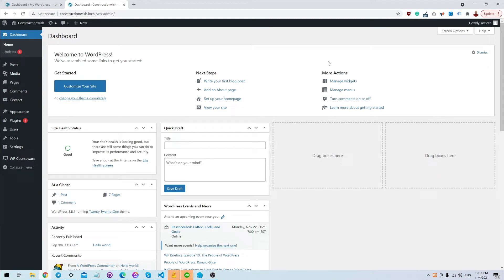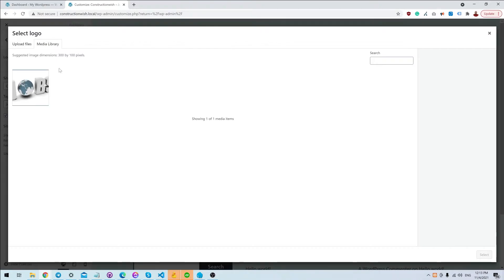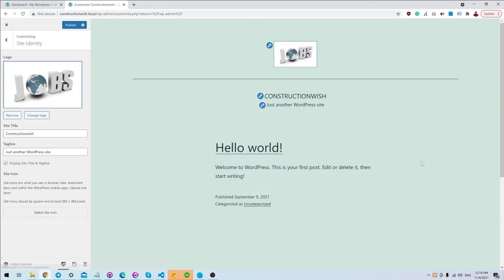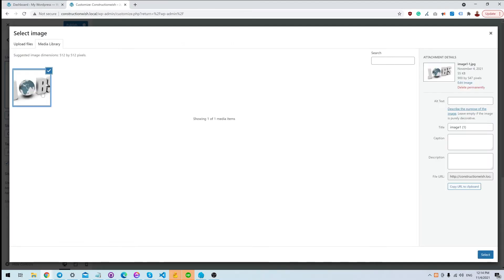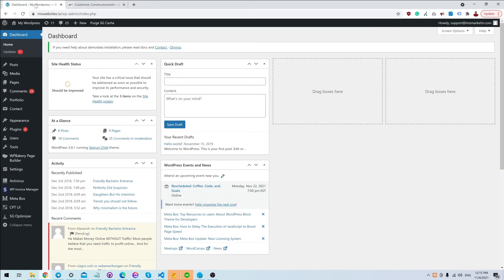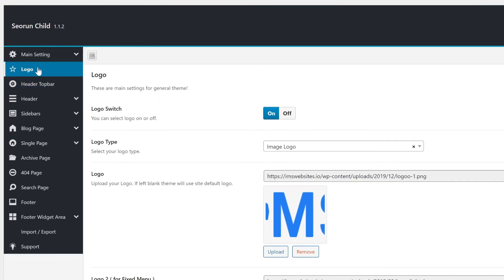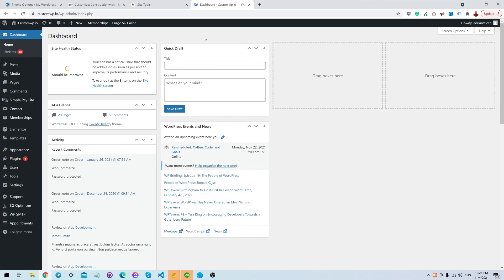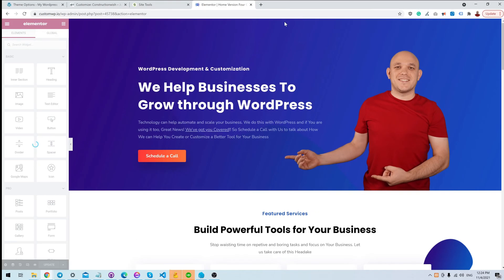How to Change Logo in WordPress | Default Theme, Premium Theme and Elementor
✅ Free newsletter that'll help you get more out of your WooCommerce store ➝

Every week, I send actionable insights on how to fix WooCommerce site issues, optimize conversions, and avoid tech headaches

In this video, I will show you how to change the Logo of your WordPress Website. You will learn how to change it using a default Theme, Premium Theme, and Elementor Page Builder